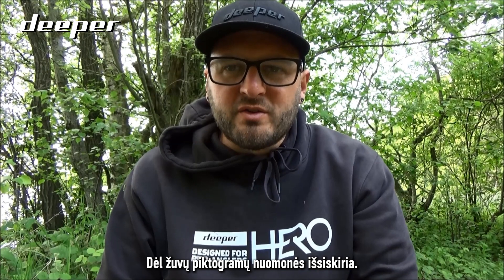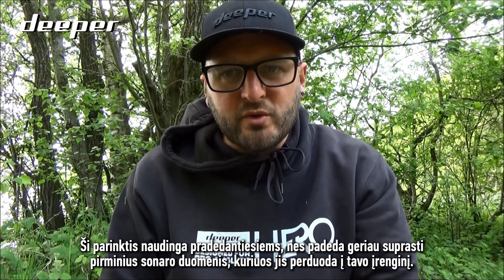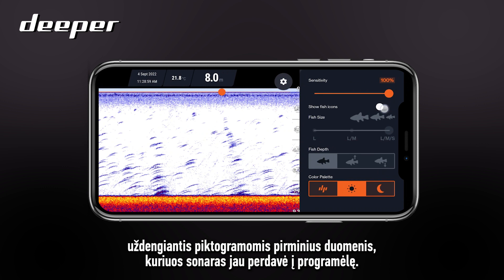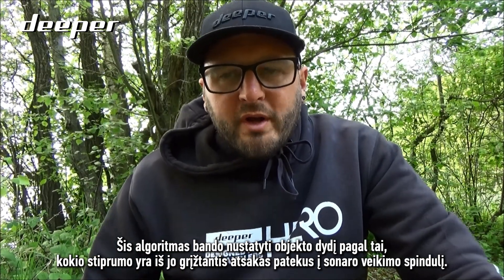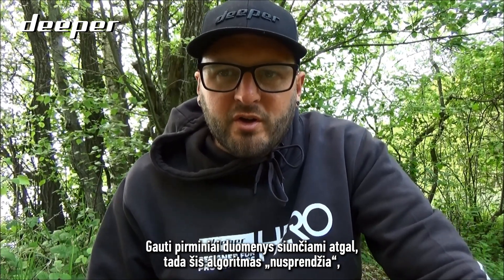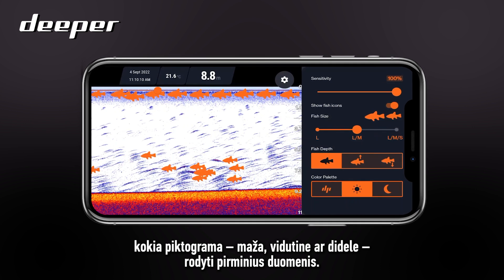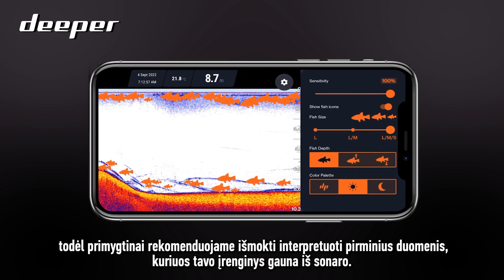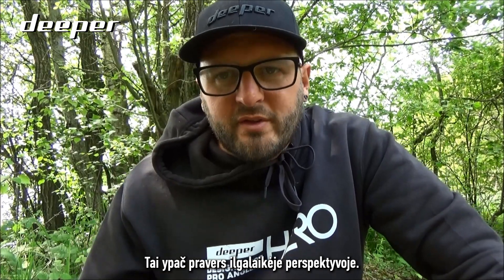AR TURĖČIAU NAUDOTI ŽUVŲ PIKTOGRAMAS?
Žuvų piktogramų naudojimas gali būti labai naudingas pradedant naudoti Deeper sonarą. Peržiūrėk šį vaizdo įrašą ir sužinok, kodėl ilgainiui geriau jas išjungti ir išmokti skaityti neapdorotus sonaro duomenis.